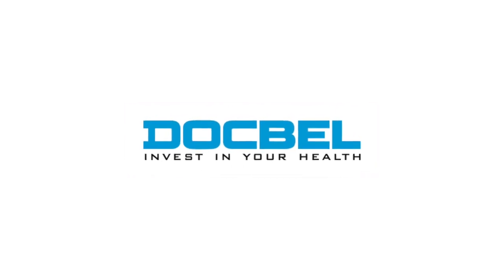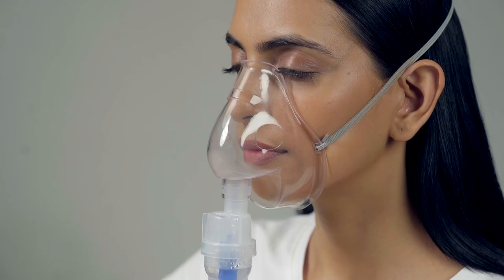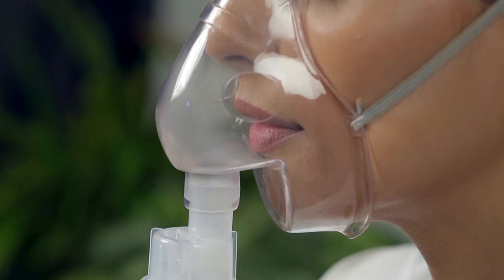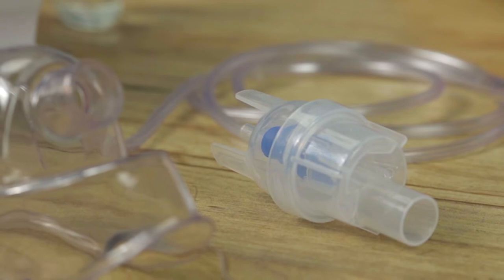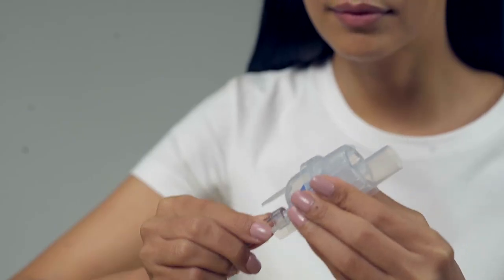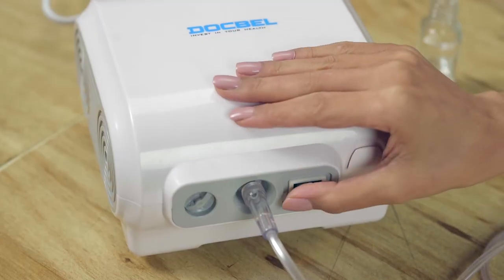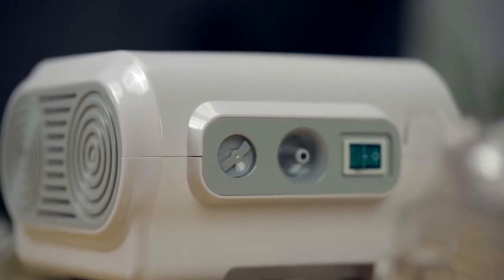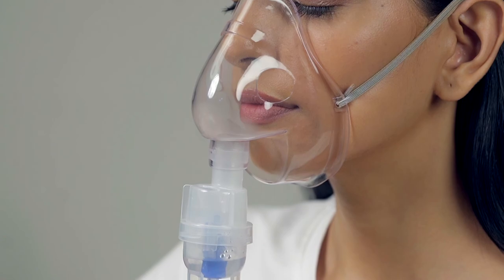Docbel Nebuliser NB 100